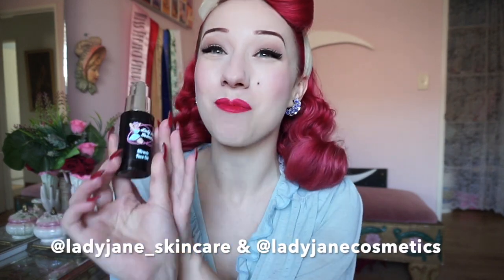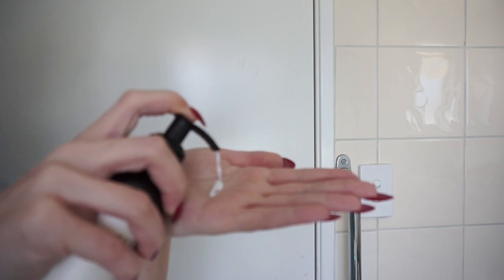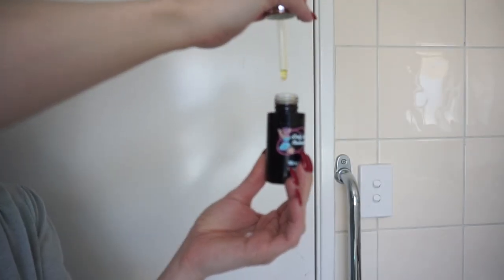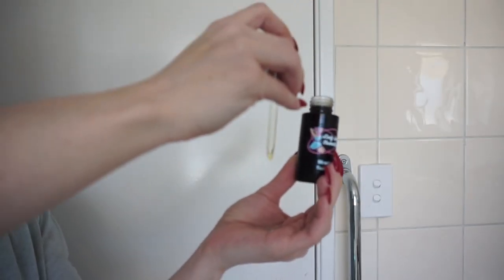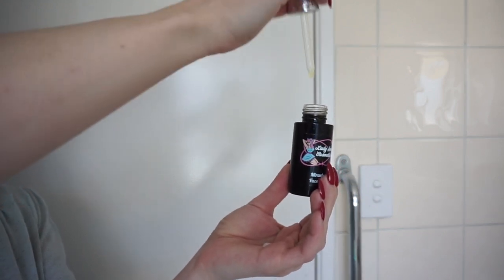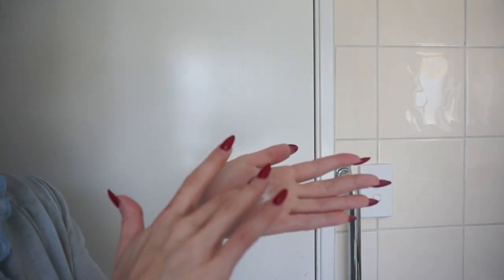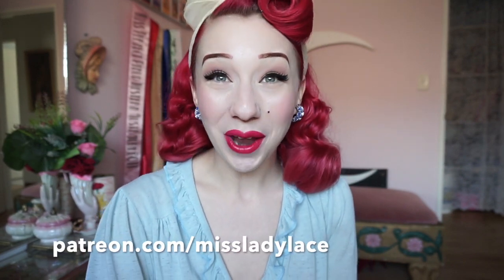Lady Jane Cosmetics Pinup Review: Miracle Face Oil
Today I have for you a pinup review video on the Lady Jane Cosmetics Miracle Face Oil. Lady Jane Cosmetics is a small business based in Scotland, they aim to empower women with quality products.

The Miracle Face oil aims to stimulate the growth factor and skin for a beautiful appearance and Aid in the reduction of wrinkles, and Lady Jane says these results can be seen after 7 days of us. It’s also vegan and cruelty free which is just fabulous!

I’ve been using this product for the past couple weeks, I wanted to give myself time to best assess the product and give the best honest review that I could.

I do hope you’ve enjoyed today’s video, and I have reviews coming very soon!

If you have any request, comments or suggestion please do comment them below.